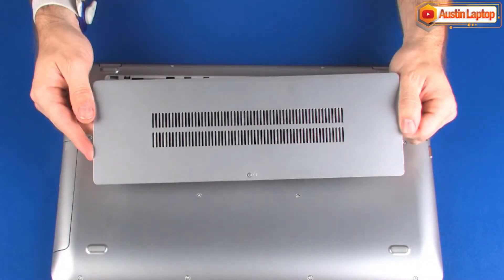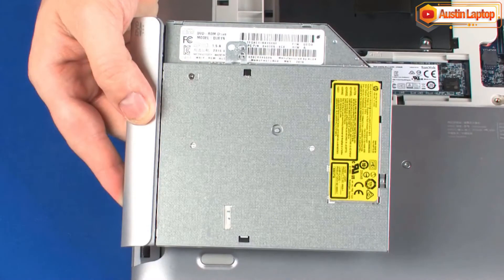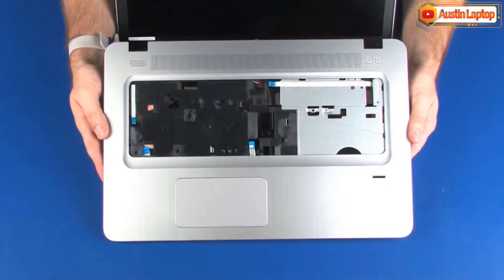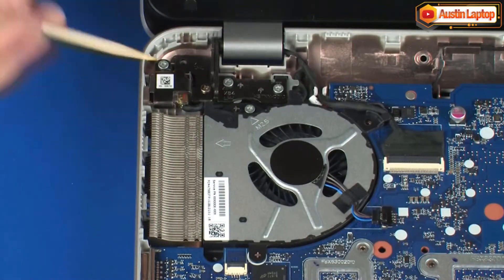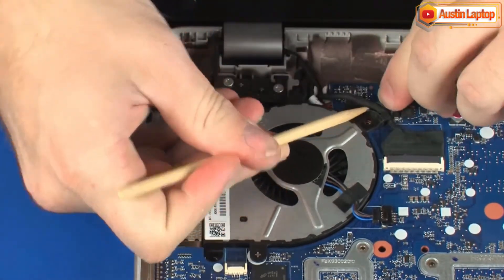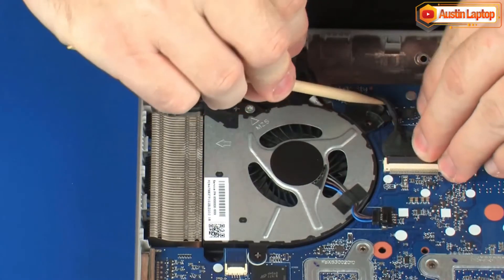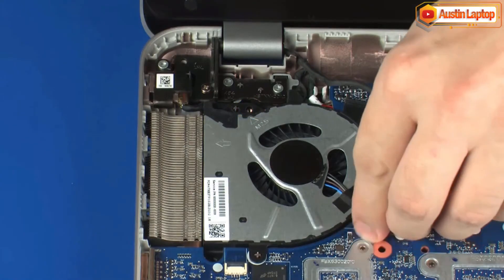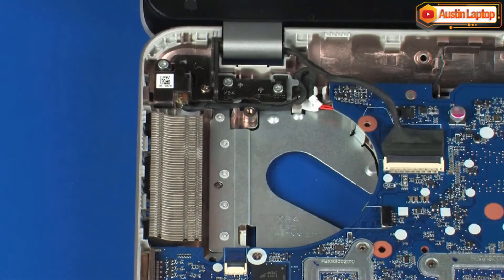How to replace the Thermal Cooling Fan for HP ProBook 455 Series Laptop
DISASSEMBLY TIPS.